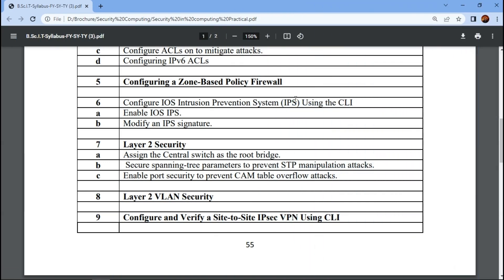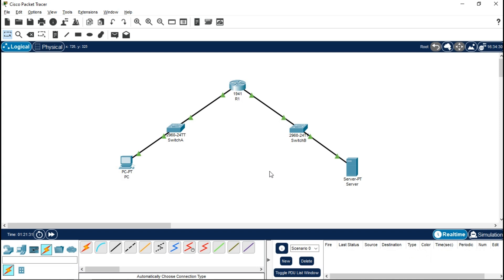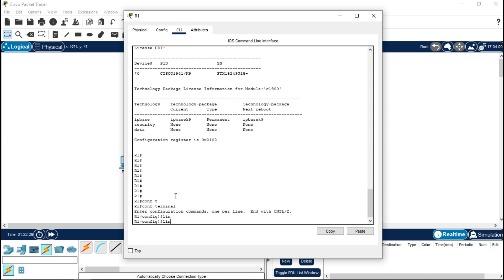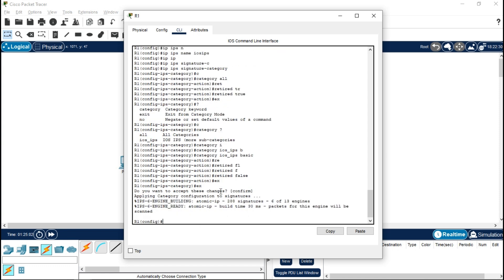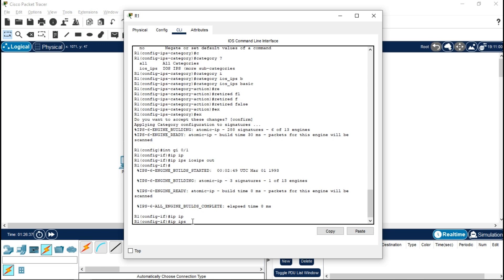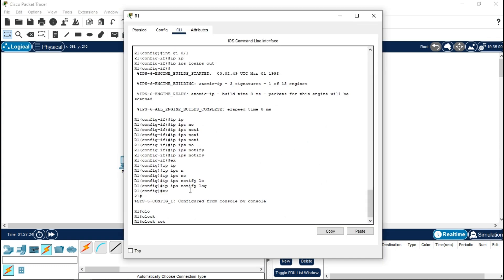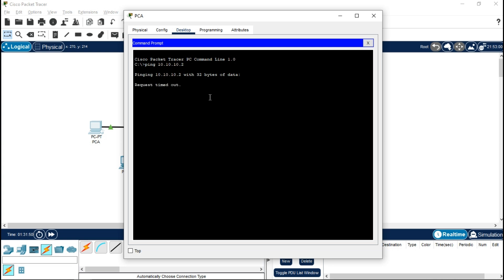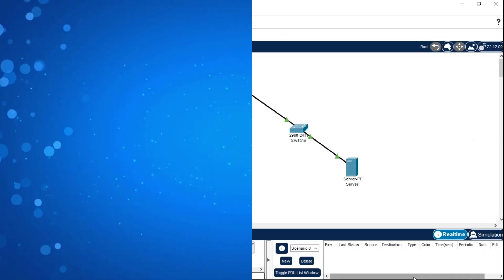Information Security Practical 7 | Configure IOS Intrusion Prevention System (IPS) , Using the CLI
🎉 Welcome to the Information Security Practical Series by MORE Academy! 🎓

TY BSc IT Sem 6 (2026) – Information Security Practical 7
In this video, you’ll learn how to Configure IOS Intrusion Prevention System (IPS) using the Command Line Interface (CLI) in Cisco Packet Tracer — as per the Mumbai University TYBSc IT Semester VI syllabus.
This step-by-step session will guide you through enabling IOS IPS, modifying IPS signatures, and understanding how intrusion prevention systems protect networks from malicious activities.

📘 Practical Details
Course: BSc IT
Semester: VI
Subject: Information Security
Practical No.: 7
Title: Configure IOS Intrusion Prevention System (IPS) using the CLI
Subtasks:
a) Enable IOS IPS
b) Modify an IPS Signature

✅ What is an Intrusion Prevention System (IPS)
✅ How to configure and enable IOS IPS on a router
✅ How to modify IPS signatures to detect threats
✅ Understanding how IPS enhances network security
✅ Real-world applications of IPS in network protection

⚙️ Step-by-Step Practical Video
All your doubts related to IOS IPS configuration and CLI commands are clearly explained in this practical!

📚 What MORE Academy Offers:

🎓 Academic Support
Full guidance for TYBSc IT students — both theory and practical subjects.

💼 Final Year Project Support
✅ Project topic selection
✅ Documentation & correction
✅ Technical setup & demonstration
✅ Presentation & viva preparation

💡 Skill-Enhancing Courses
🔐 Ethical Hacking
🌐 MERN Stack Development
🛡 Cyber Security
🌍 Study Abroad & Placement Guidance

We also guide students for foreign education — from course selection to admission process support.

✅ Learn IOS IPS configuration step-by-step using CLI
✅ Understand how IPS signatures detect and prevent attacks
✅ Strengthen your practical knowledge in Information Security
✅ Perfect guide for Sem 6 TYBSc IT practical exams